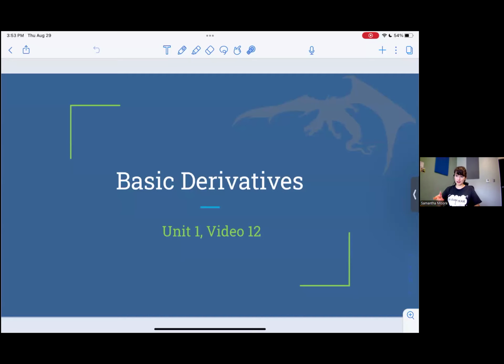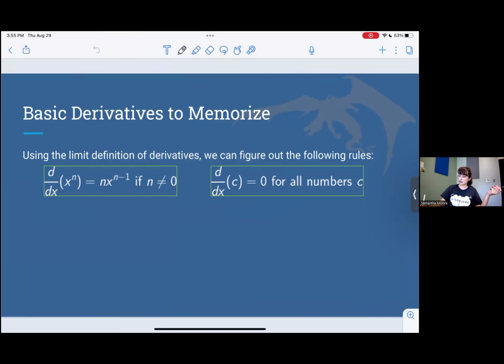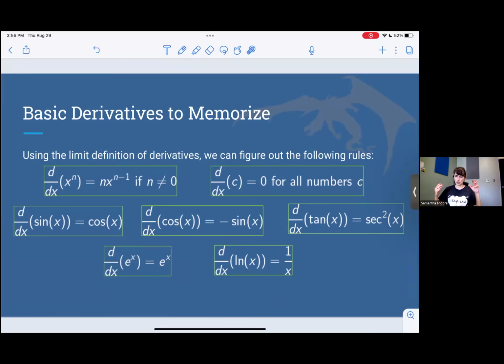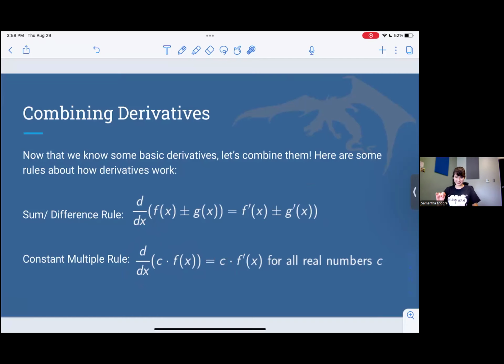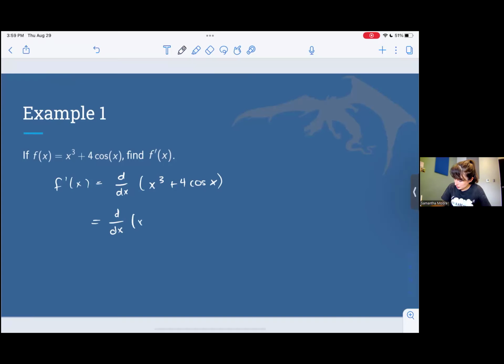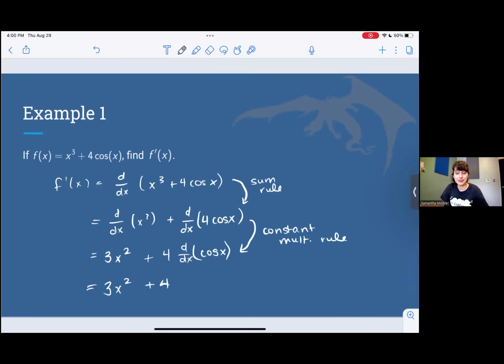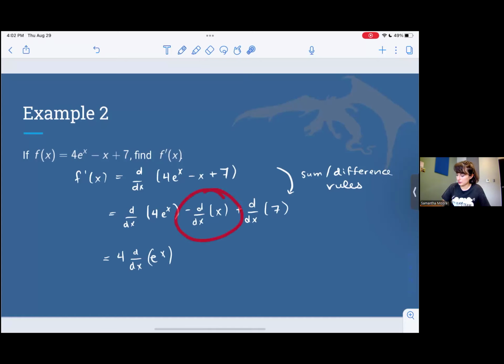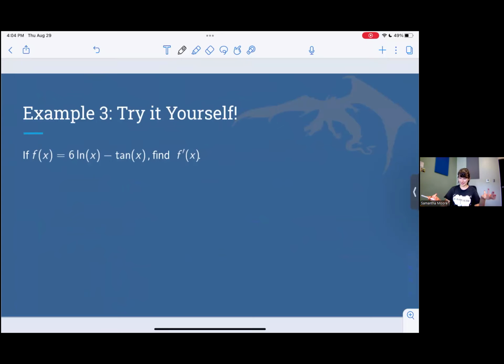Unit 1 Lesson 12 Basic Derivatives